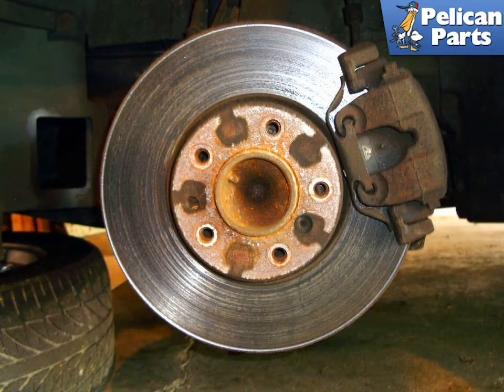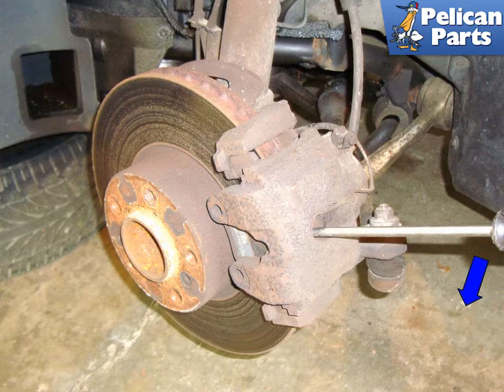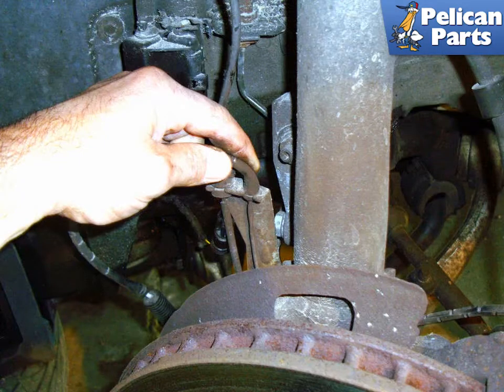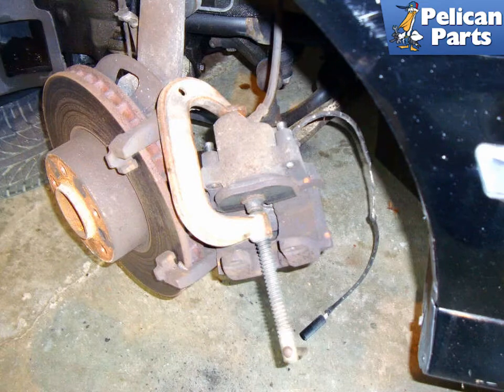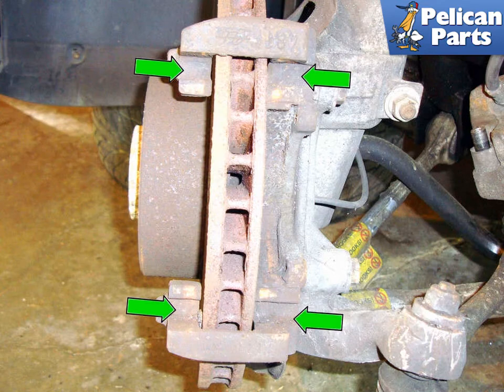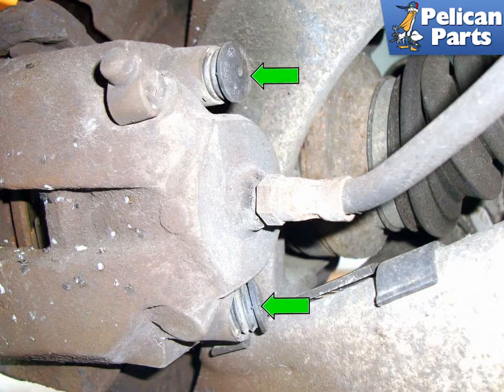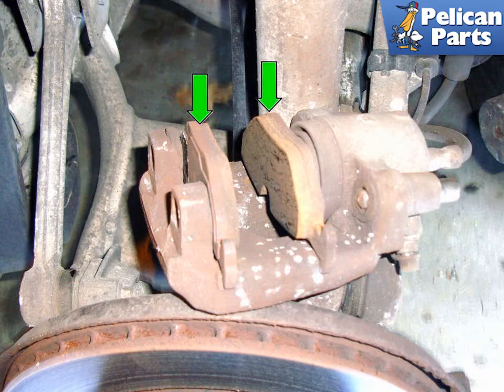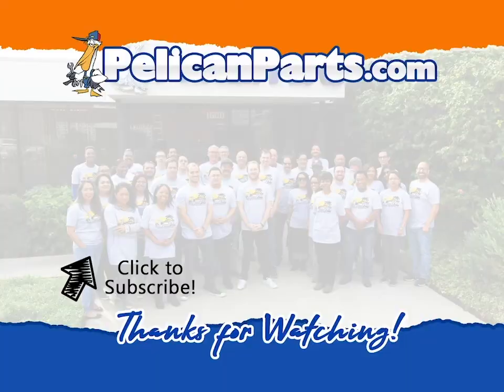BMW E39 5-Series Brake Pad Replacement | 1997-2003 525i, 528i, 530i and 540i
Your brakes are the most important safety feature of your car.
You should check your brake pad thickness every

six months. The E39 does have a warning system that indicates when the brake pad is worn. These systems typically have one sensor in one brake pad on each axle. This means three pads are not being monitored on each axle. You should replace your brake pads if the friction material thickness is below 3mm. Even if your brake pad warning light has not come on it is always a good idea to replace the sensor when replacing pads because the old one may get damaged while removing it from the old brake pad.

In this tech article we are going to review all of the steps required to perform a professional brake job on both your front and rear axles.

You will need to jack up the axle that you are doing the brake job on, See our tech article on jacking up your vehicle.

Tab: $150
Tools: T45 Torx bit, flathead screwdriver, brake piston compressor
Parts Required: Front or rear brake pads, brake pad wear sensors, brake fluid, brake cleaner
Performance Gain: Proper brake function
Complementary Modification: Flush brake fluid. Replace brake rotors